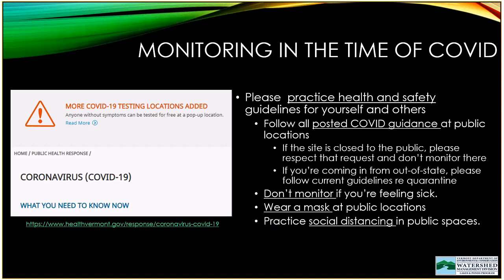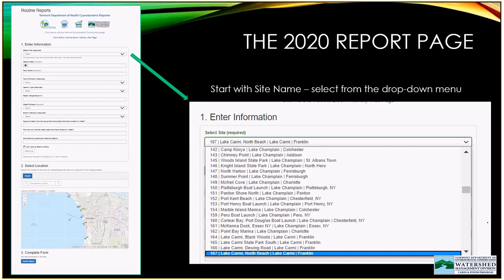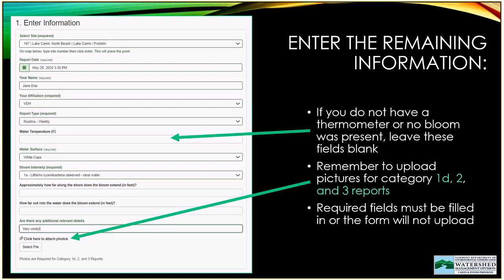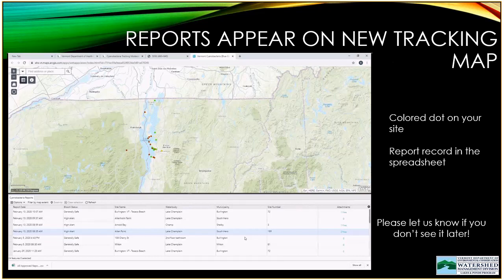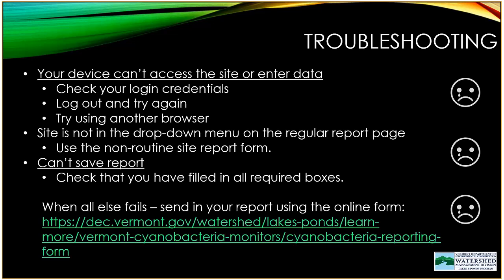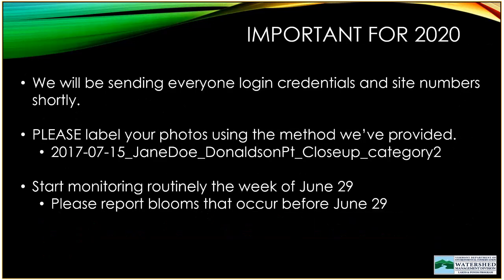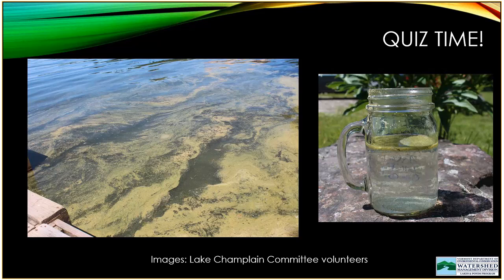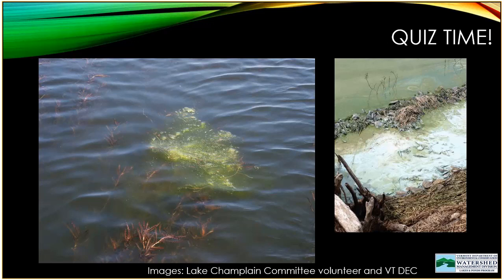2020 Cyanobacteria Volunteer Training Part 3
Part 3 of the 2020 Vermont Cyanobacteria training series discusses how you will upload your reports to the VT Dept of Health's CyanoTracker map.  There is also a picture quiz at the end to test your ability to recognize cyanobacteria.